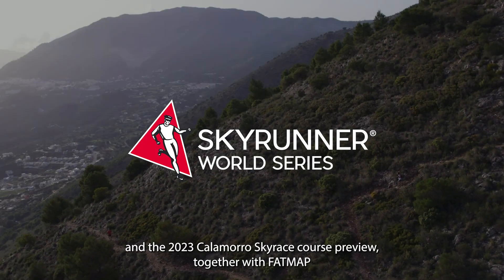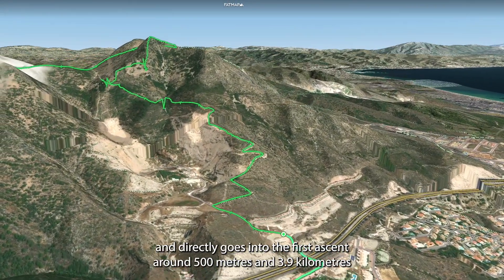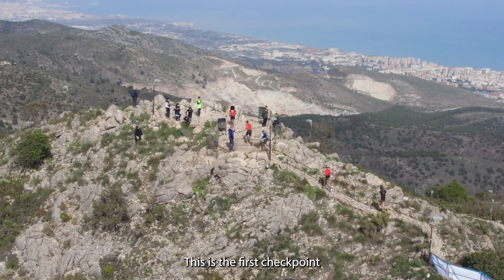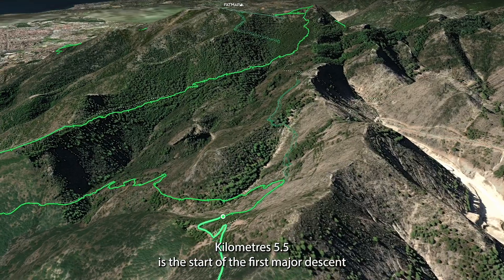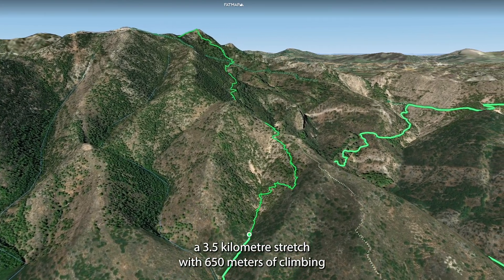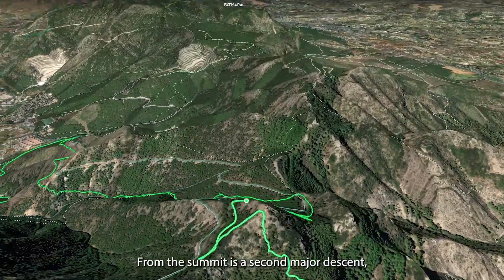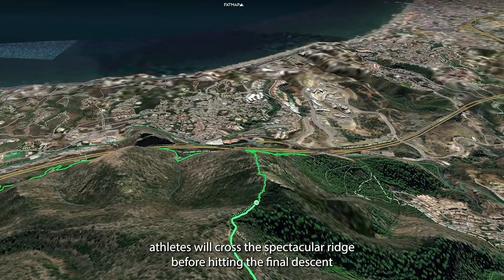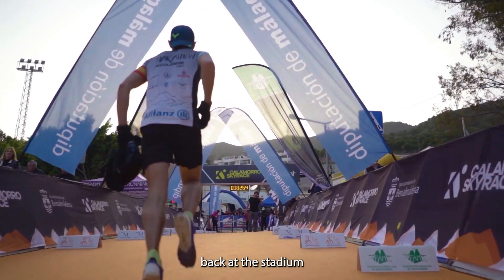CALAMORRO SKYRACE: COURSE PREVIEW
Check out the course profile of the first race of the 2023 Skyrunner World Series, Calamorro Skyrace on April 29th 2023.
Mapping provided via the SWS official mapping partner - FATMAP.

2023 Skyrunner® World Series